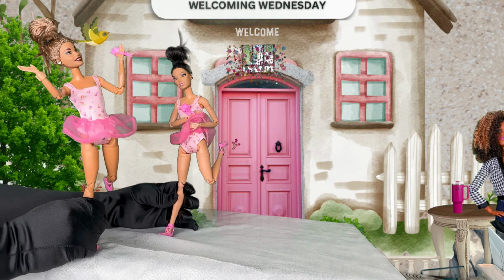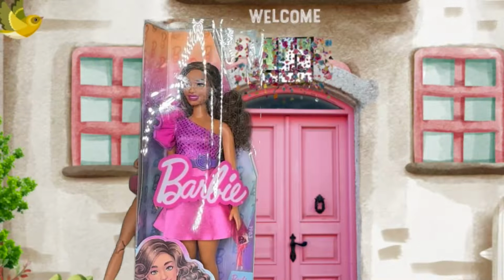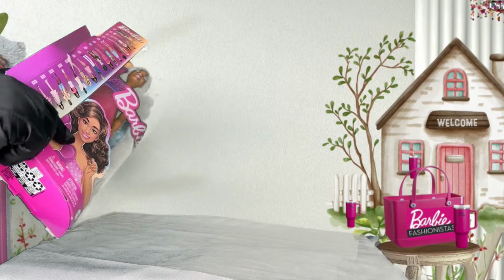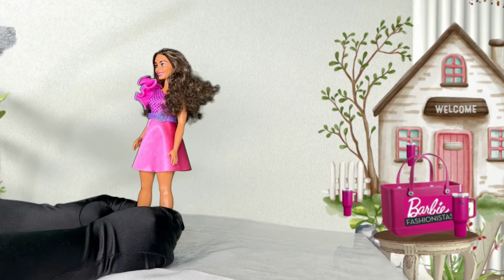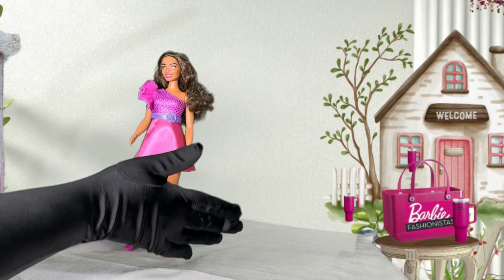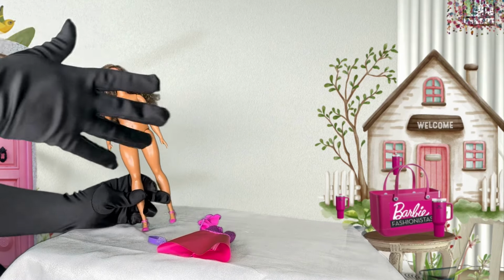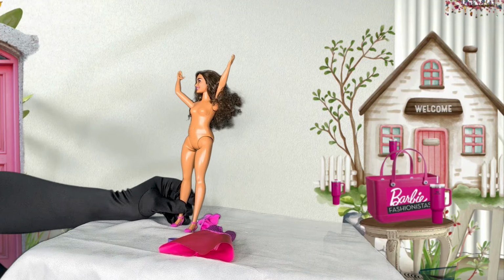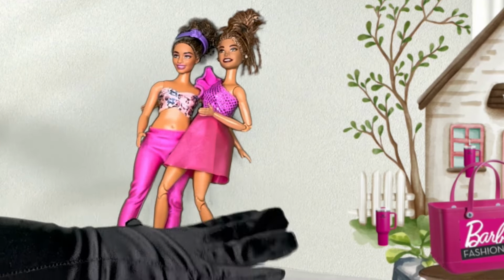Let's Try On Some Barbie Fashion Packs + Unbox one of the NEW Barbie Fashionistas Dolls! Fun Loading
♡   ♡  Come Enjoy some Dolling It Up FUN with us! ♡ ♡
From Mini Brands to FUN!

You will have to watch to find out what awaits in this episode.

Trust and believe you don't want to miss this at all!  A Must See!

Enjoy!

Some amazingdeals cute adorable fashionable diorama and so much more!

So sit back, relax, and Enjoy! Also please don't forget to

Word of The Day
Remember to Keep Dreaming…Keep Believing…And Never Give Up!

"Always respect your audience with your best. Because You Never Know Who May Be In Your Audience."-T.D. Jakes